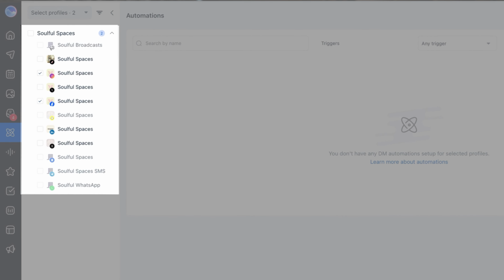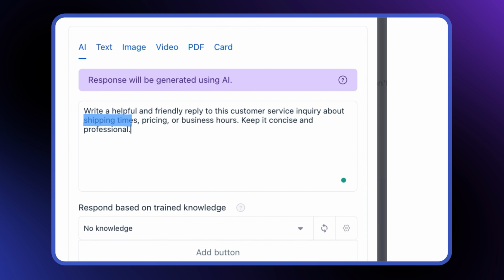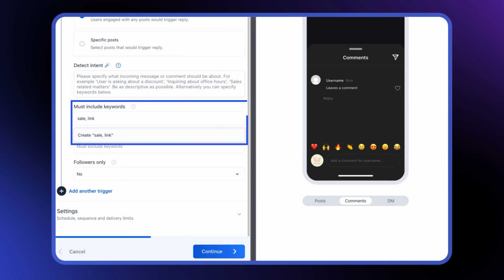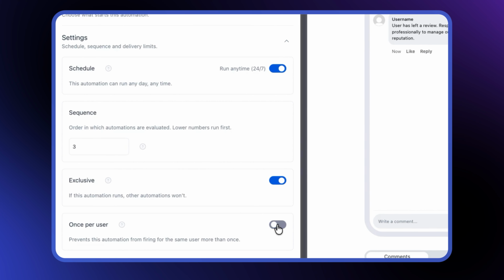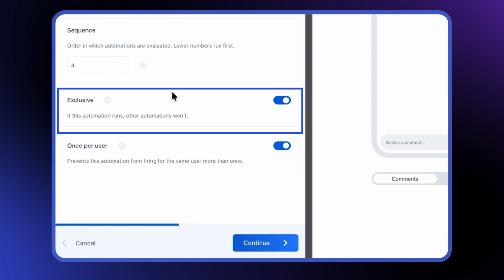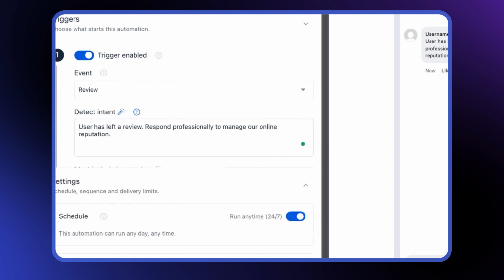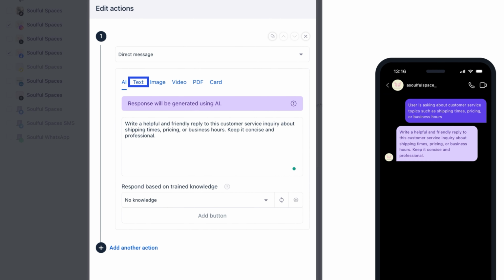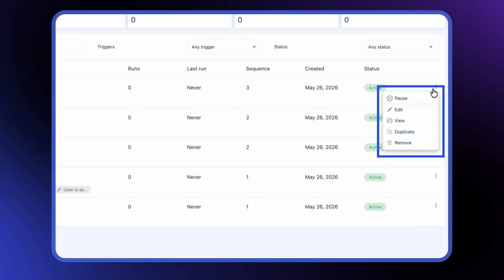How to Auto-Reply to DMs and Comments with Vista Social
Vista Social's inbox and DM automations let you reply to every message, comment, and review instantly, without lifting a finger. From keyword triggers and AI intent matching to dynamic replies, multi-action workflows, and after-hours support, Vista Social's automation tools handle the responses so your team doesn't have to. If you're still replying to everything manually, this video is going to change that.

*Timestamps:*
00:00 - Reply without lifting a finger
00:22 - Define your goal first
00:49 - Set your trigger logic
01:07 - Control when it runs
01:19 - Sequence and priority
01:36 - How it responds
01:59 - Combine multiple actions
02:08 - Manage your automations